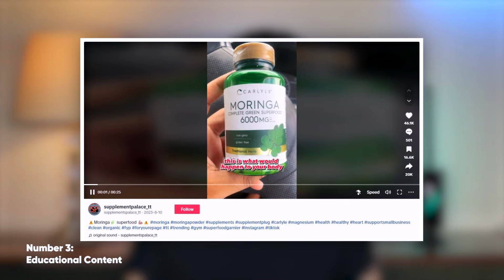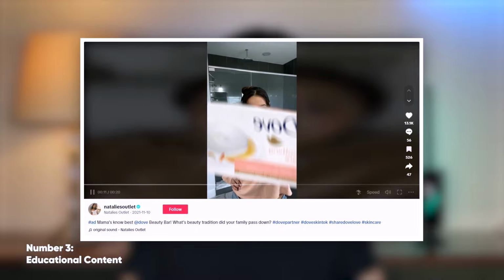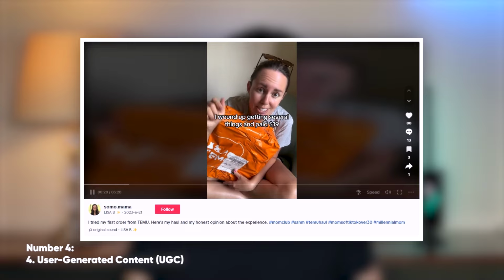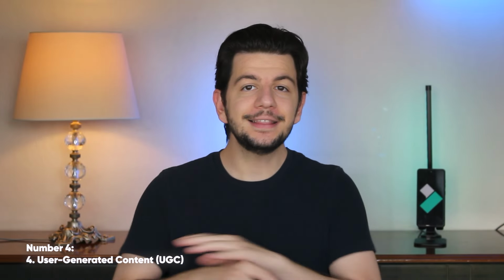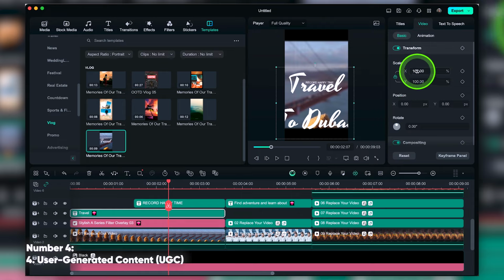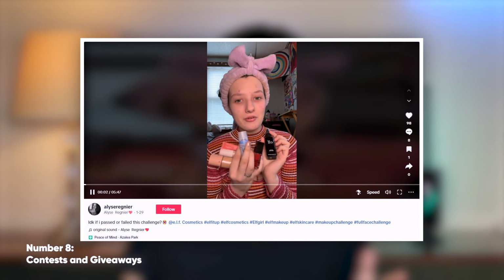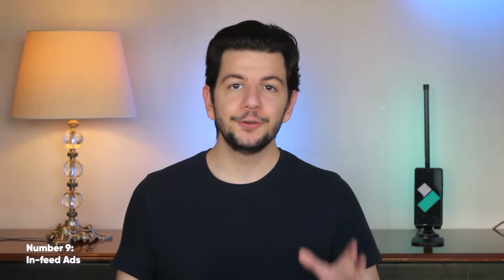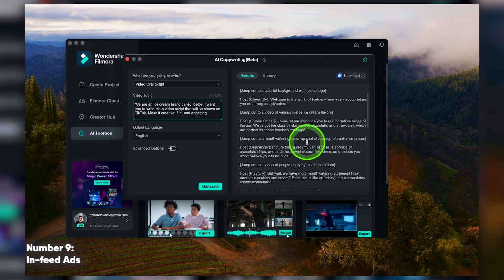How To Make Your Business GO VIRAL on TikTok in 2024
In this video, discover the latest strategies and tips to skyrocket your business's presence on TikTok in 2024! Learn how to create engaging content, leverage trending challenges, and connect with your audience in a way that drives viral success. Don't miss out on the opportunity to take your business to the next level on the hottest social media platform of the future. Watch now and unlock the secrets to going viral on TikTok in 2024!

00:50 Challenges
01:54 Brand Partnerships
03:05 Educational Content
04:27 User-Generated Content (UGC)
06:50 Live Streaming
07:24 Skits and Mini-Dramas
08:24 Sponsored Hashtags
09:54 Contests and Giveaways
11:10 In-feed Ads
12:01 Branded Effects

+Compound Clip
+And more...